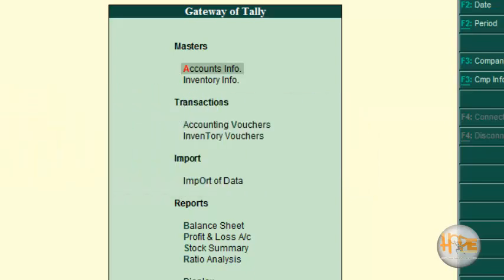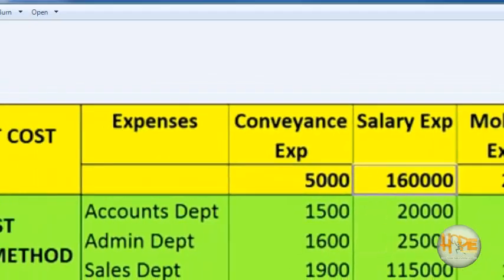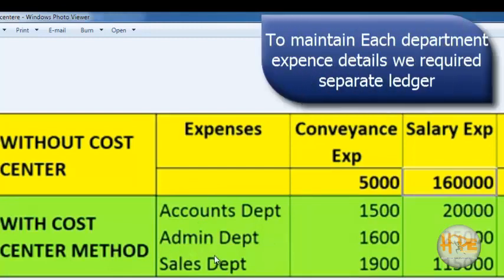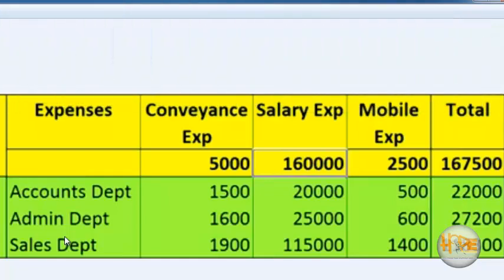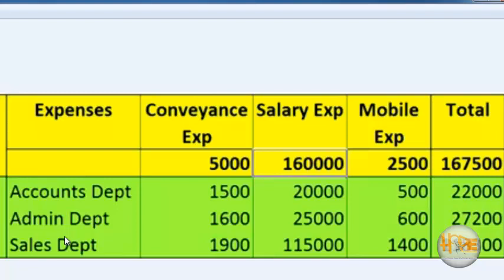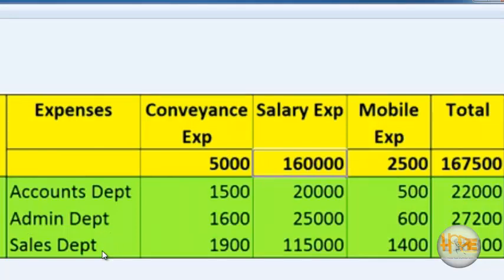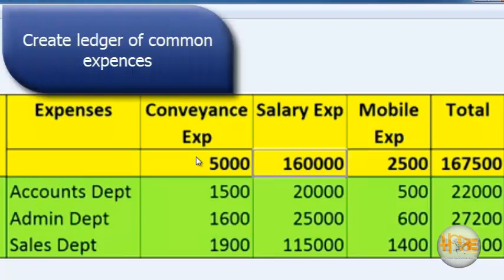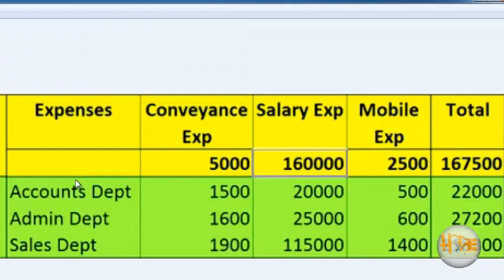23. Cost Centre In Tally